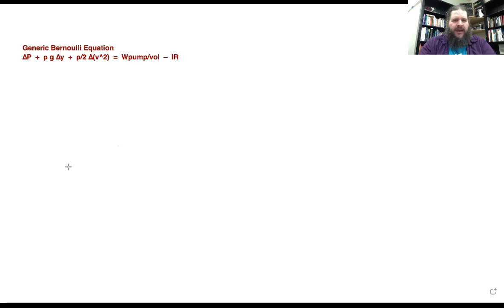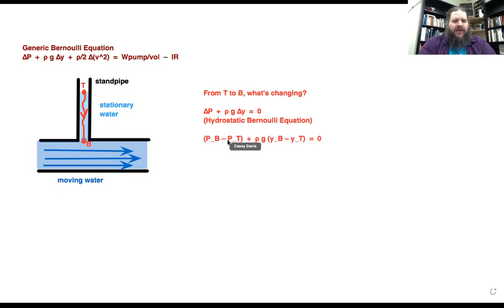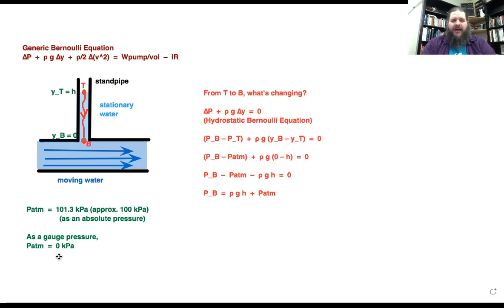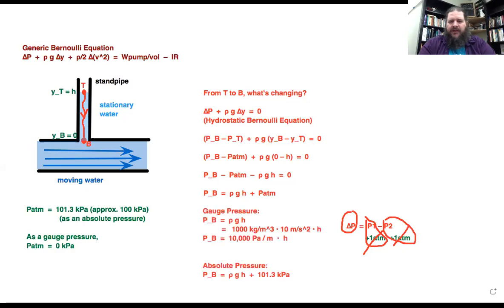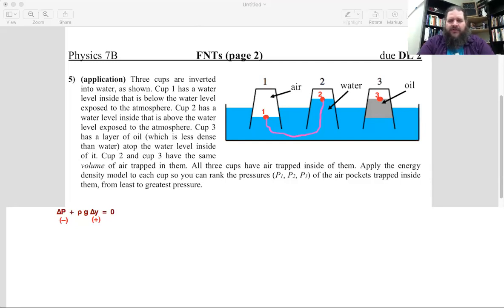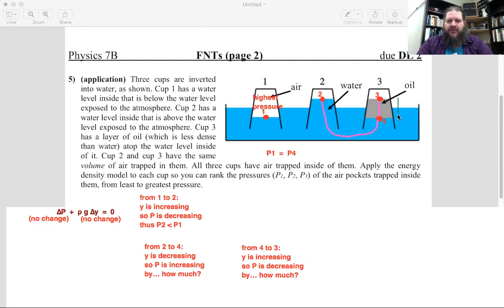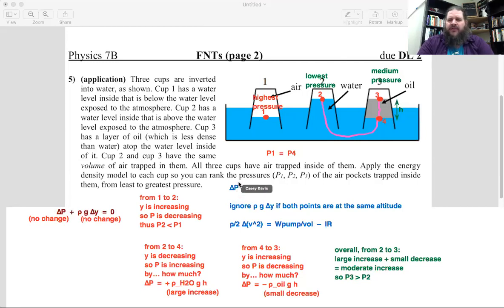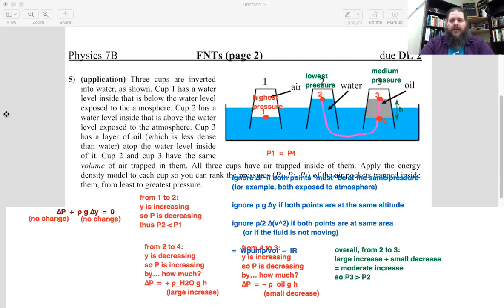P7B w20210930 Standpipes ThreeCupsExample